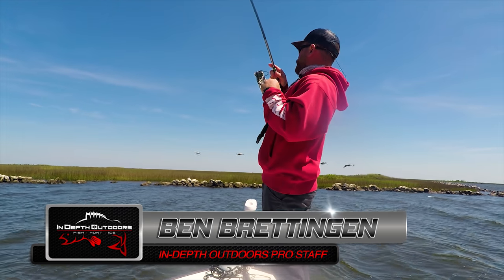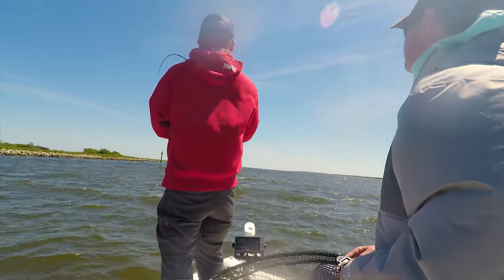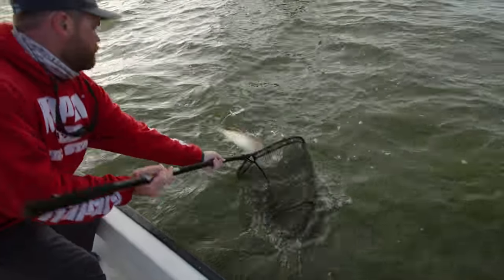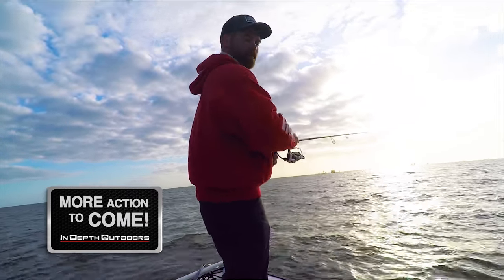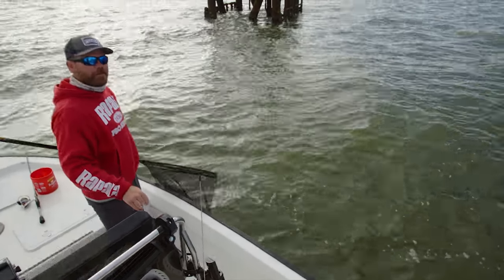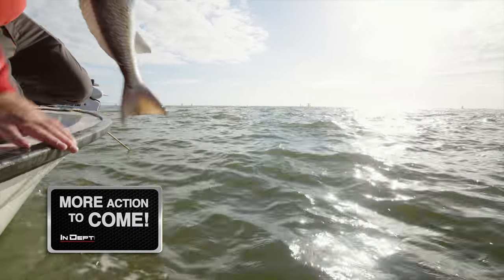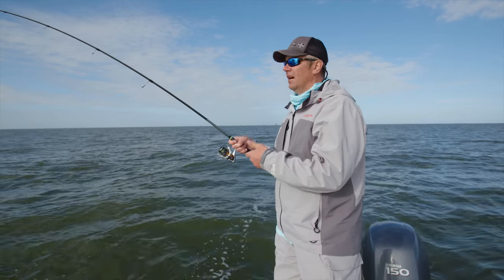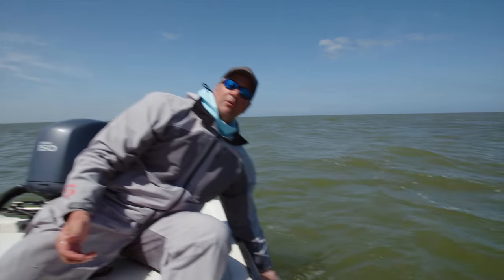Fishing Oil Rigs for Louisiana Red Fish - In-Depth Outdoors TV Season 13, Episode 21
James heads to the Gulf of Mexico in Louisiana to join long time friend Ben Brettingen to target red fish.

If you want to talk to us about this episode, join our website and forums!